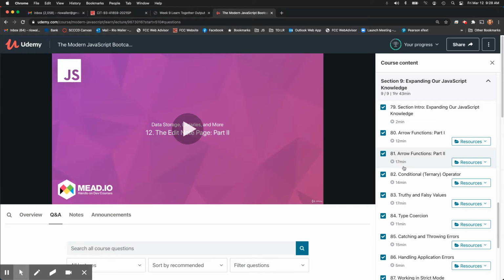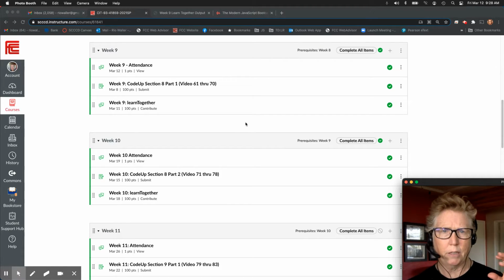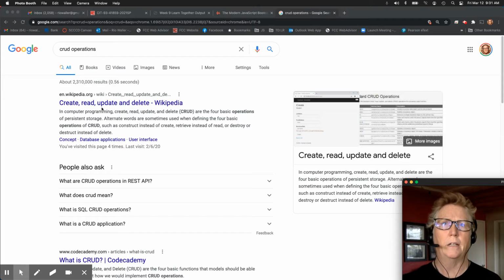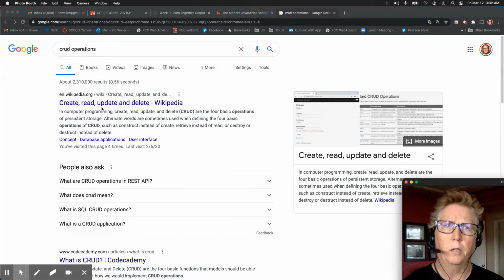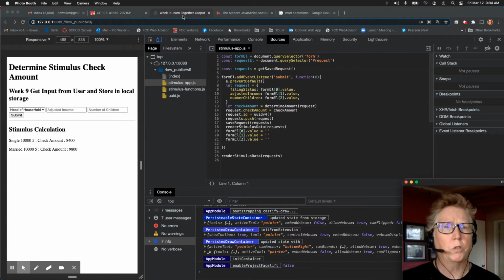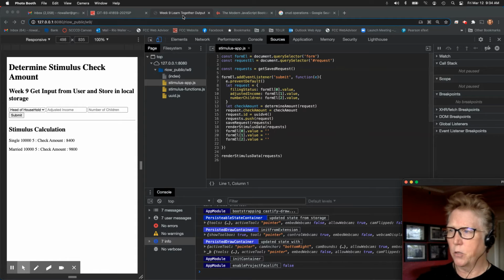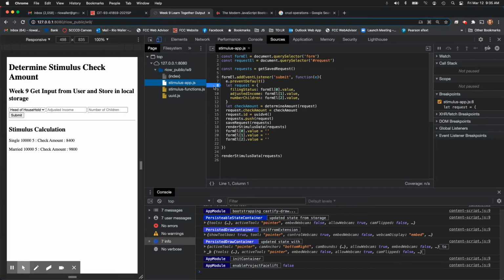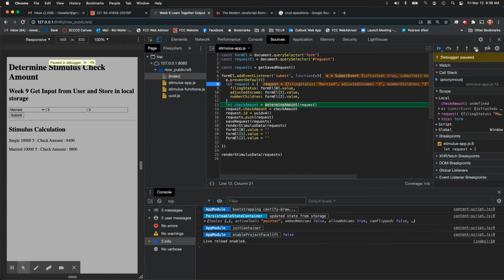CIT93SP21 - Week 10 Attendance